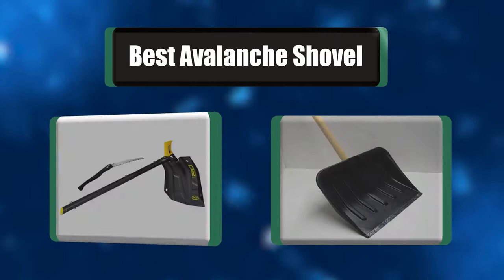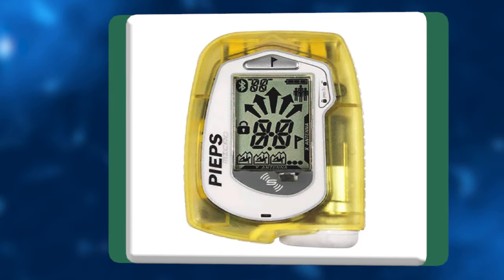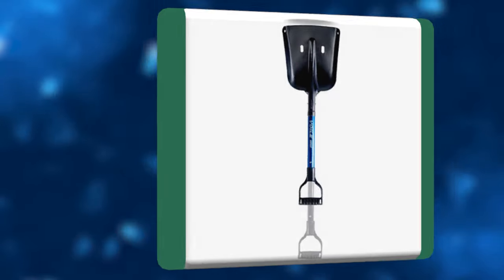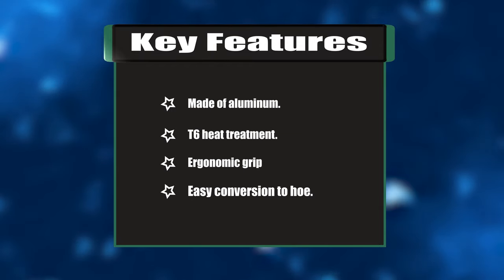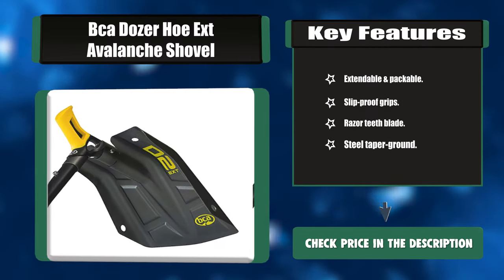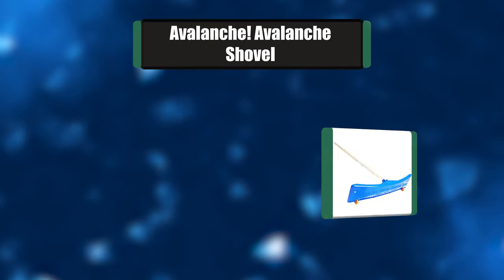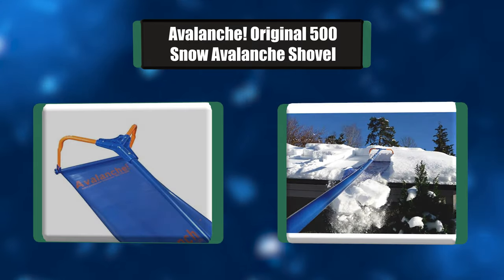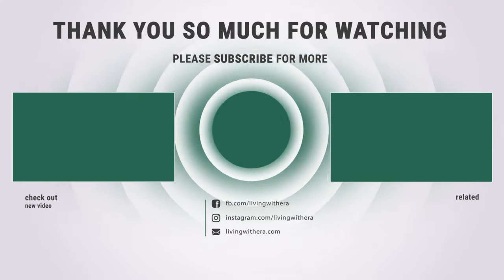Best Avalanche Shovel in 2020 – The Best Choice for You!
Best Avalanche Shovel
If you don’t experience a lot of seasonal snowfall, a shovel can often come in handy while traveling, or even when enjoying the great outdoors. Keep watching our video to get the best product for you.

Best Seller in 2020

Our complete review, including our selection for the year's Best_Avalanche_Shovel , is exclusively available on livingwithera

These Best Avalanche Shovel Video Buying Guide Included Products Are:

1. Avalanche! Original 500 Snow Avalanche Shovel
2. Avalanche! Avalanche Shovel
3. Lifetime Garden Avalanche Shovel With Steel Edge
4. Bca Dozer Hoe Ext Avalanche Shovel
5. Backcountry Access Ext Avalanche Shovel
6. Voile Telepro Avalanche Shovel
7. Pieps Micro Bt Avalanche Shovel

An essential part of your backcountry safety gear should be an avalanche shovel. If you have ever wondered what would you if a friend was swept away in an avalanche in the backcountry, a shovel will come in very handy. It’s a very frightening, yet common occurrence. Beyond avalanche rescue missions, a shovel can be used as a preventative tool, allowing you to check the stability of the snow for avalanche danger, thus helping you avoid catastrophe before it hits. You should know which ones are the best avalanche shovels on the market.

The action of shoveling avalanche debris is more of a chop and removal of debris than it is shoveling. A good shovel and strategic shoveling technique will be critical for a timely rescue. We are here to offer you the best choices based on avalanche shovels reviews, and we will offer you the best avalanche shovels for you. So watch our video.

AvalancheShovel livingwithera home Avalanche_Shovel_in_2020 , Best Avalanche Shovel in 2020, Top Avalanche Shovel in 2020, Avalanche Shovel Reviews